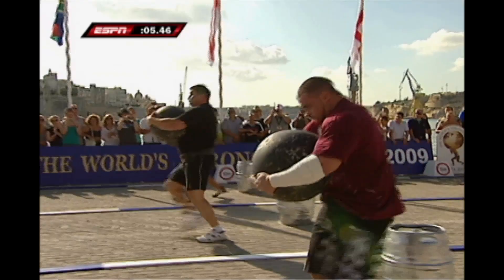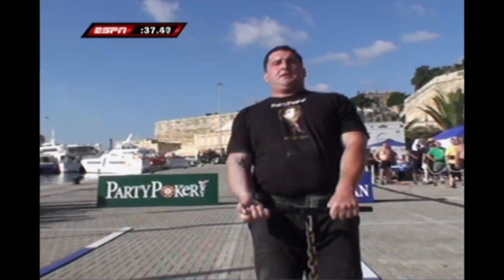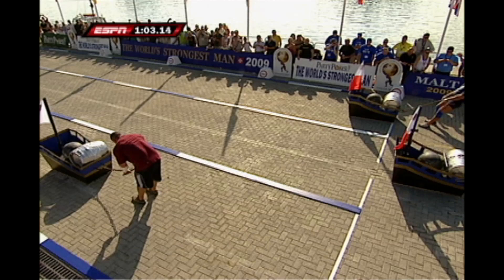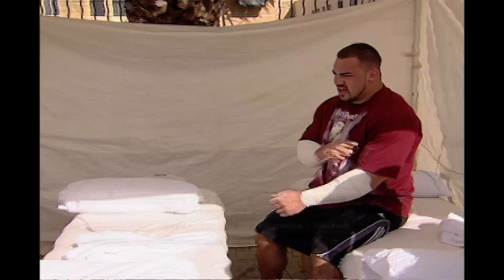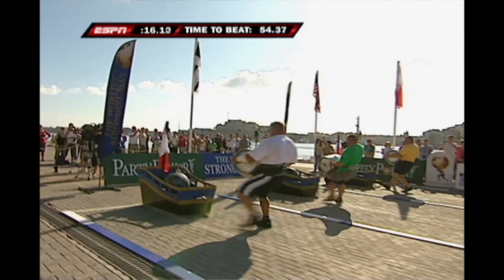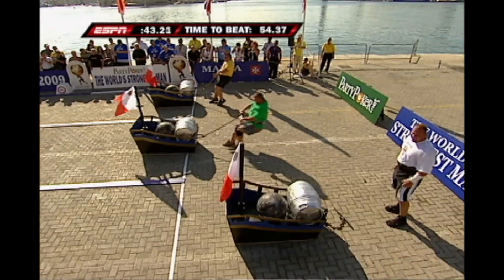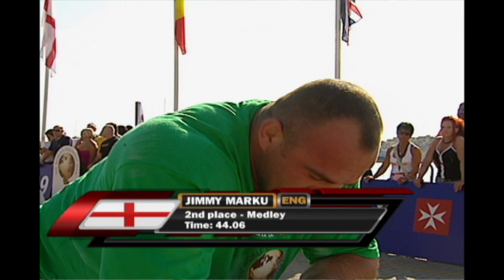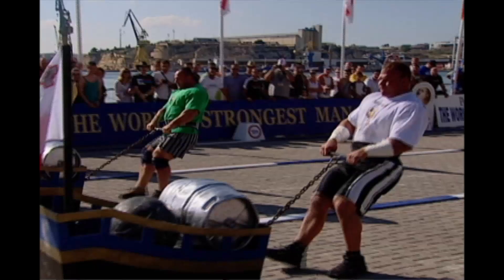Derek Poundstone's Competition Knockout I Medley | 2009 World's Strongest Man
World’s Strongest Man is throwing back to the 2009 competition in Valletta, Malta. Watch as Derek Poundstone motors towards the finish line and scores an impressive time!